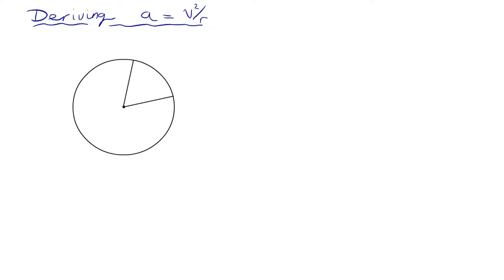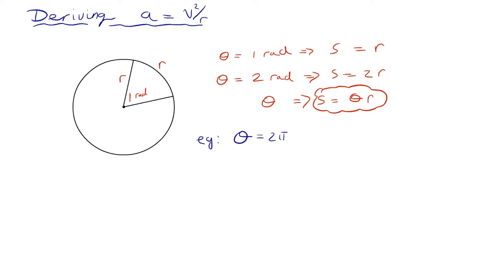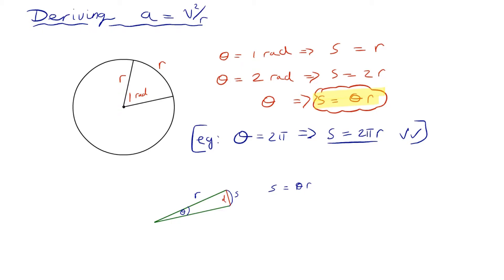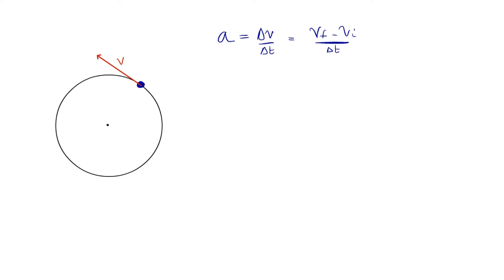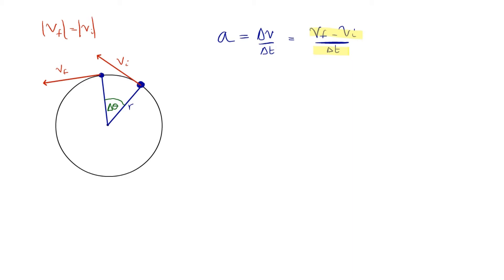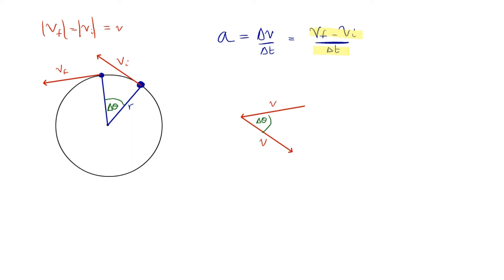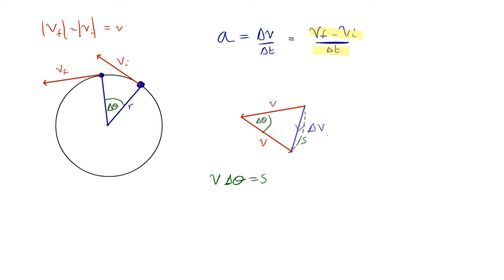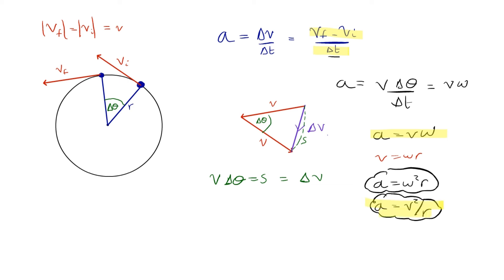Circular Motion for A level physics EXTRA - deriving the equation for centripetal acceleration.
Where does the equation F = mv^2/r come from!